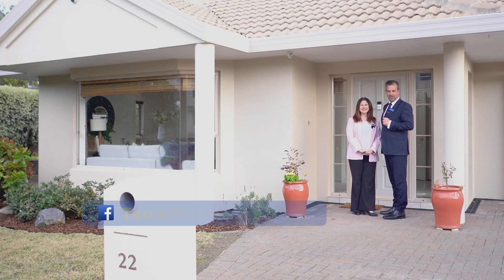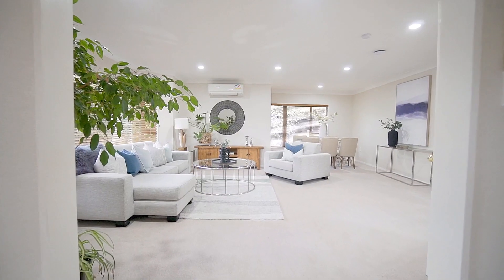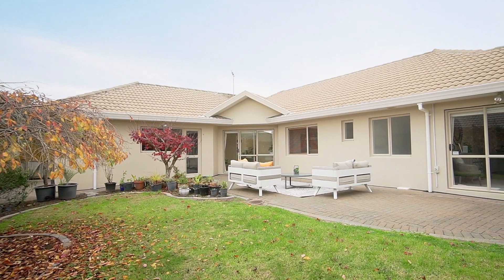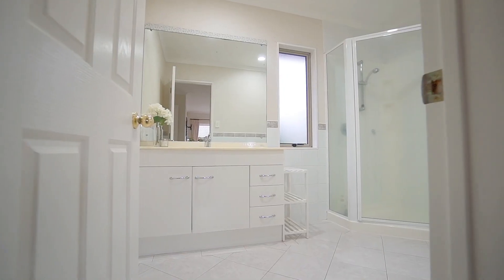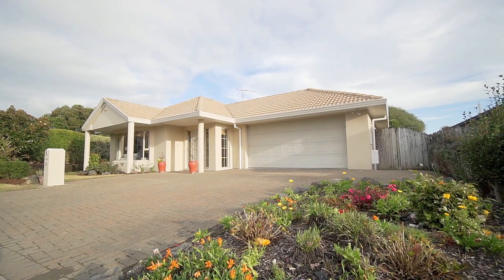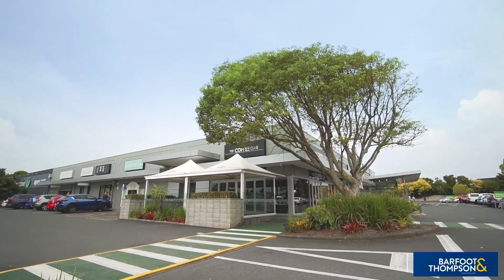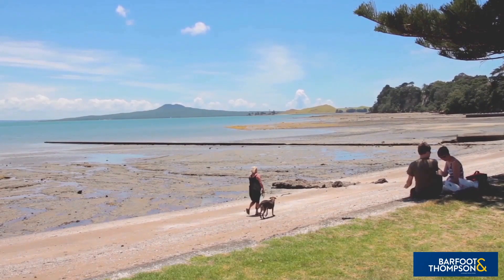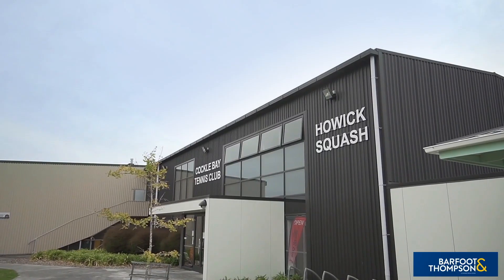SOLD - 22 Oakridge Way, Northpark - Lisa Parfitt and Wayne Parfitt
Spacious & Convenient Family Gem + Recent Upgrades

This single-level family home delivers a spacious practical floorplan, is set on a level, Freehold, low maintenance section amongst other quality homes & offers an excellent convenient location. ...